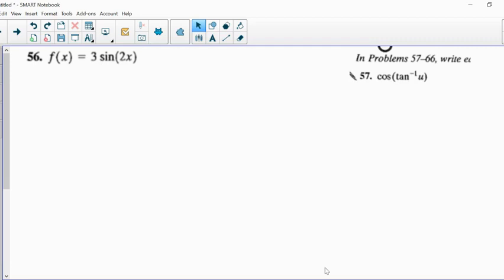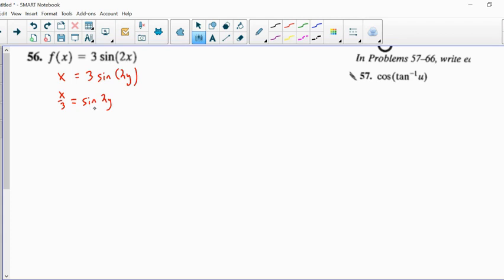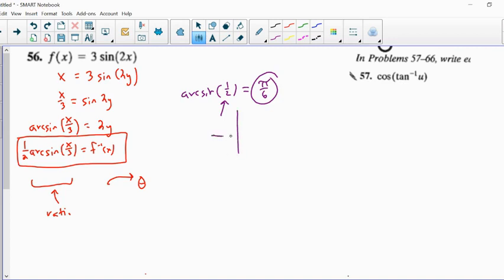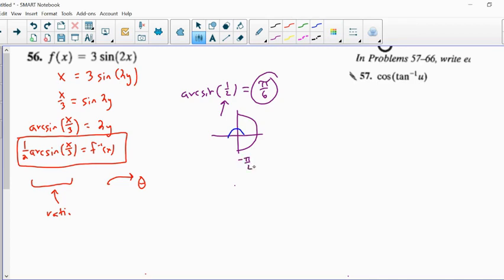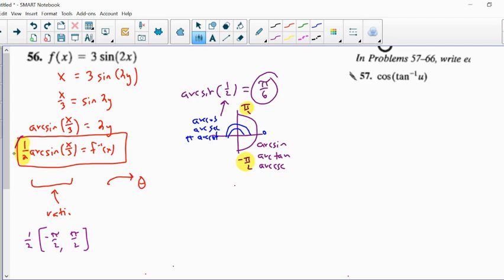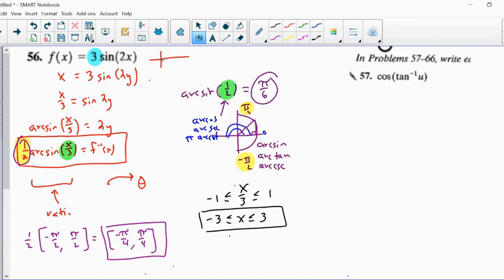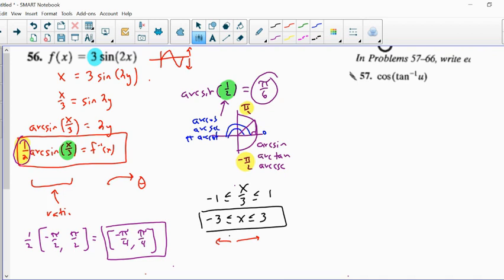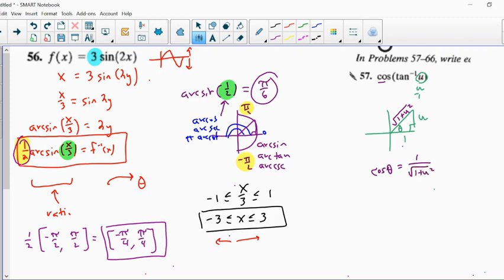Inverse Trig Video #4